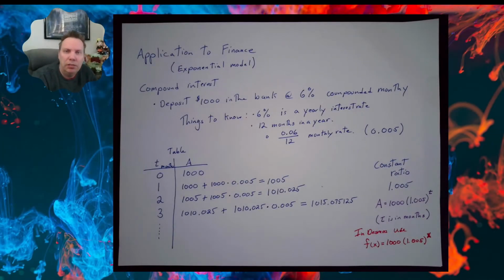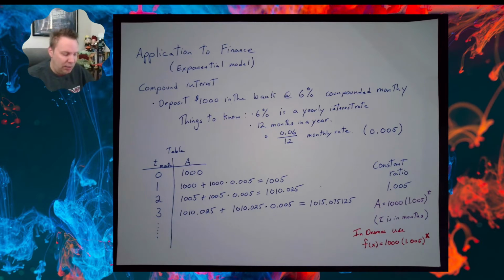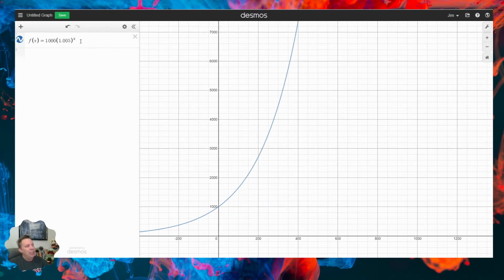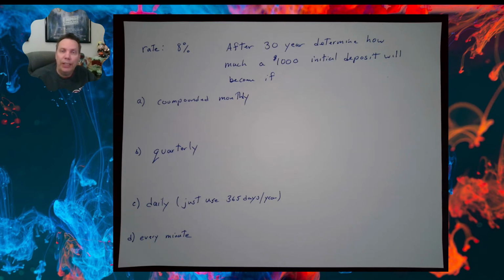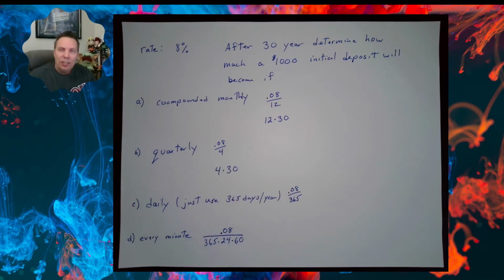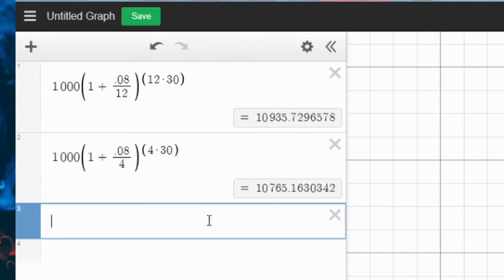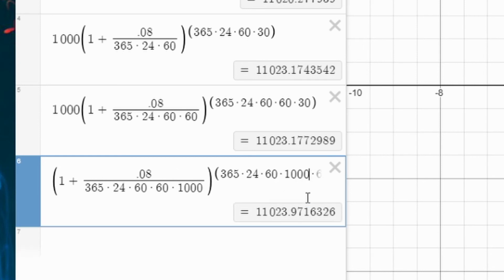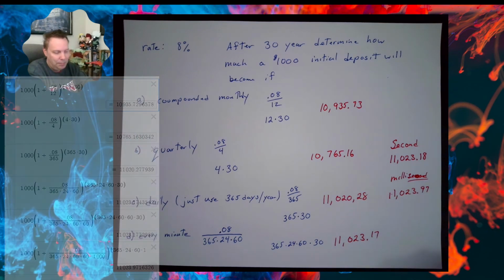Intro to Functions (pt 5) (Compound Interest)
Compound Interest

0:00 Intro
3:20 Desmos Caclulation
5:12 Problem 1